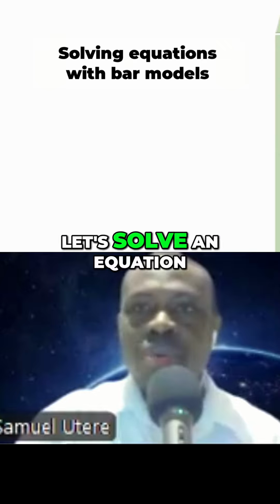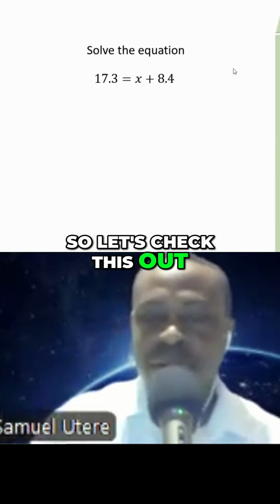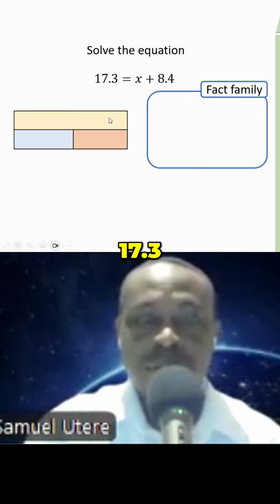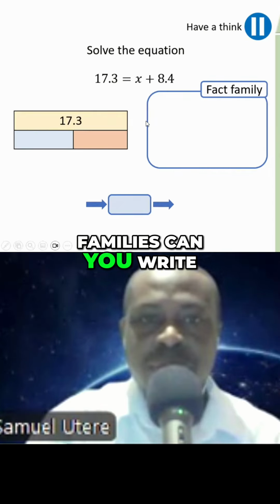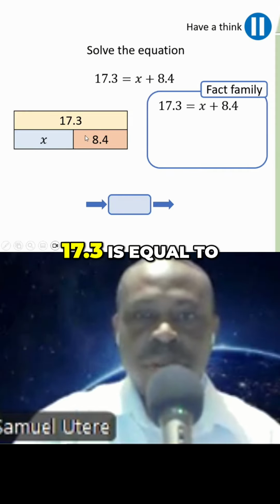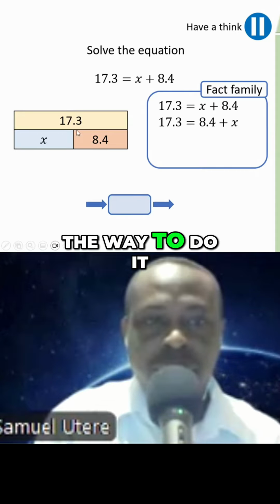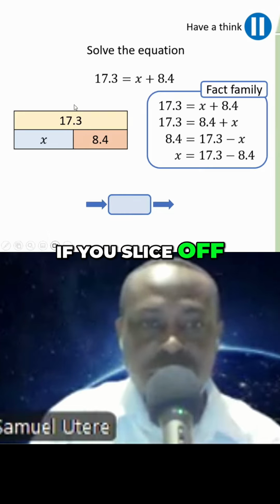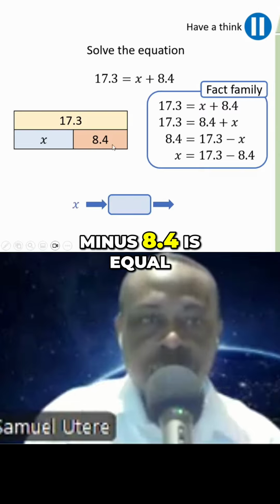The Surprising Way Bar Models Simplify Equations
Master equation solving by transforming '17.3 = x + 8.4' into a bar model. Discover fact families and function machines for a deeper understanding.